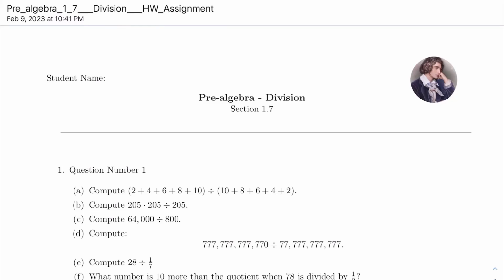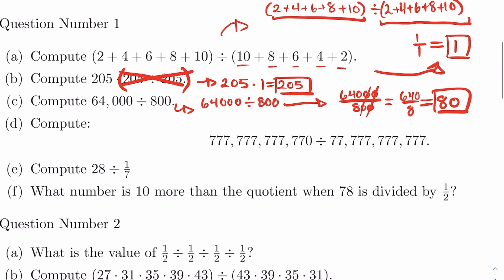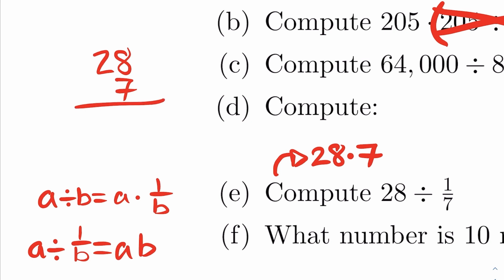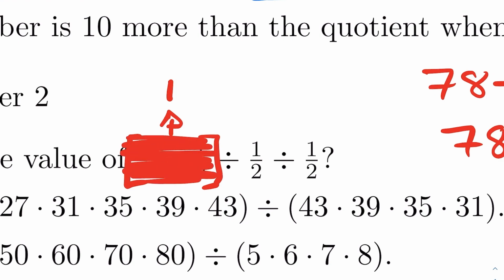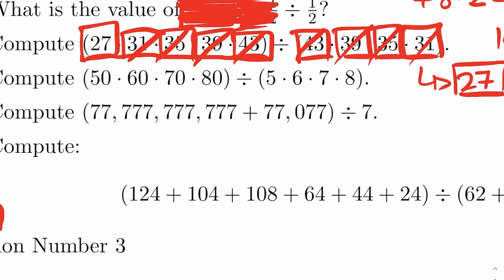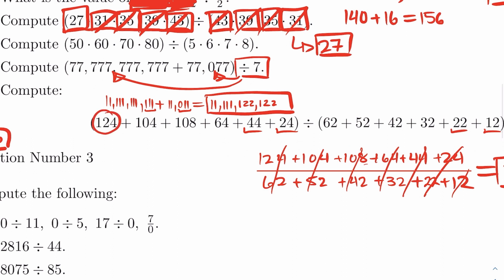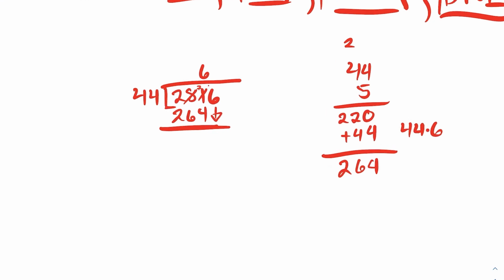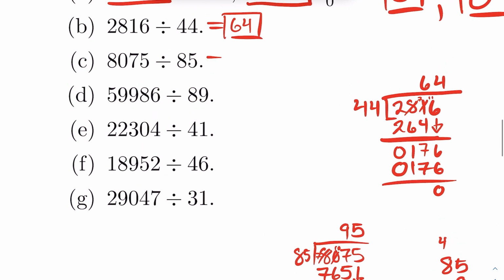Pre-algebra 1.7 - Division - Problem Set | Vichaama Czyżevía